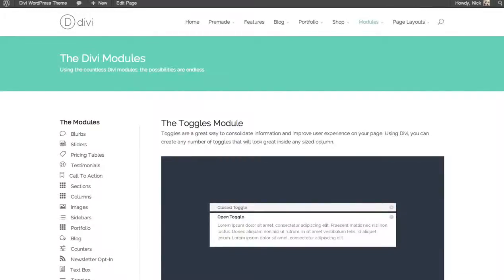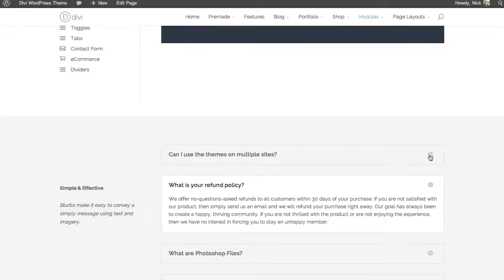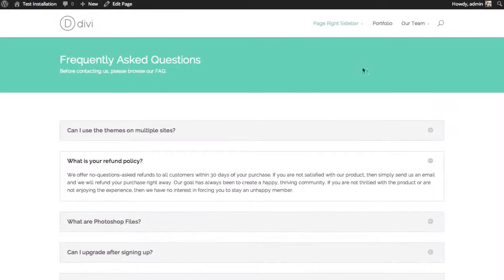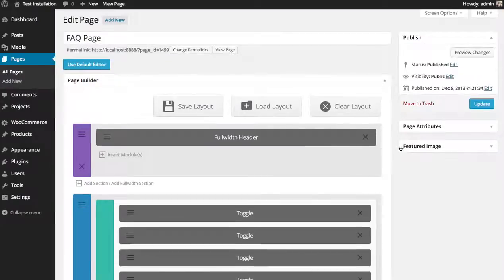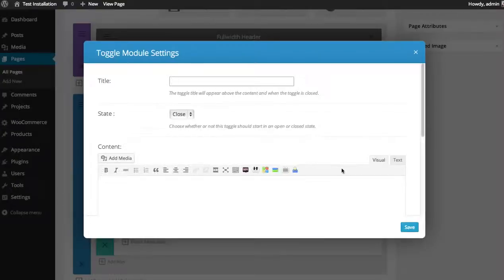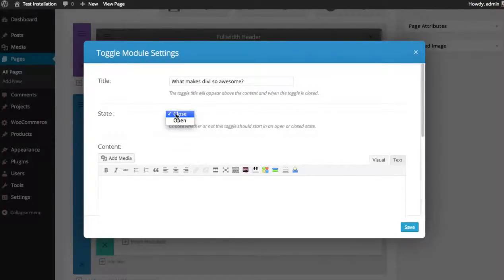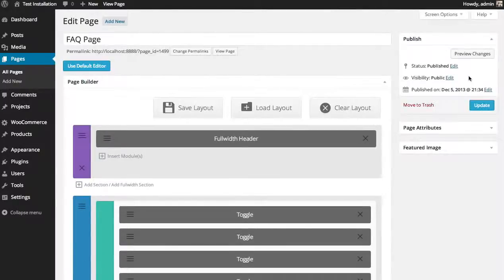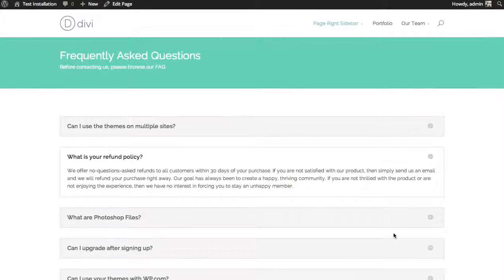Using The Toggles Module